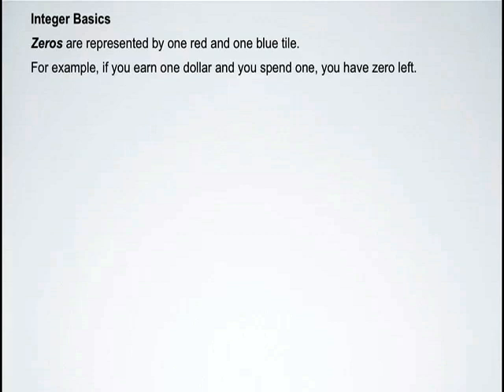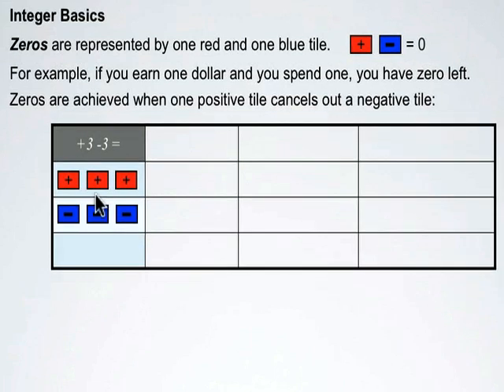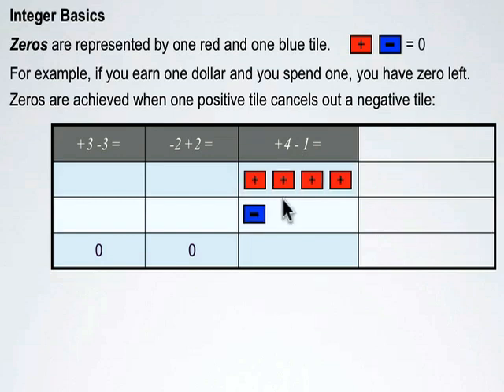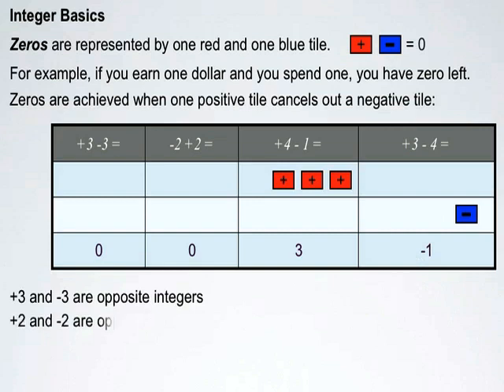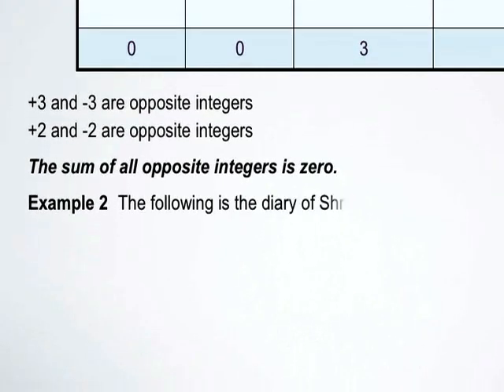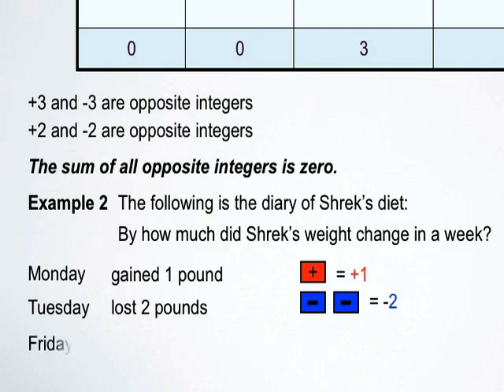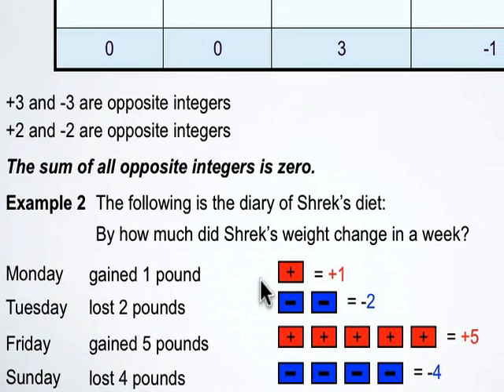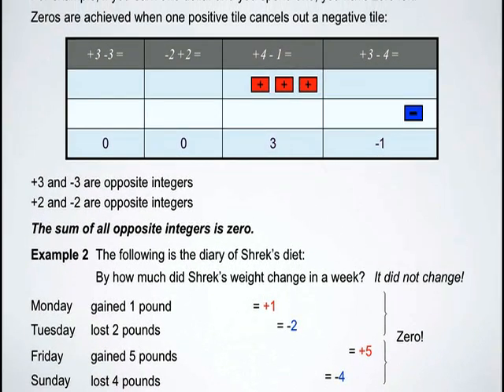Working With Integers 2